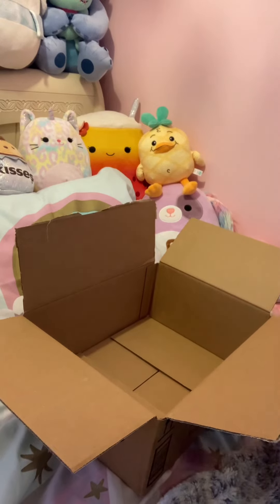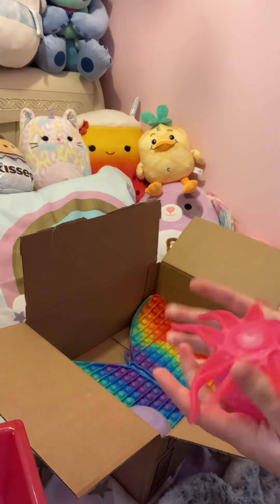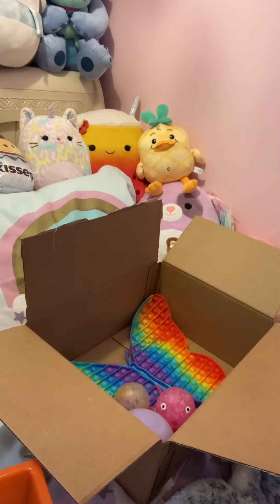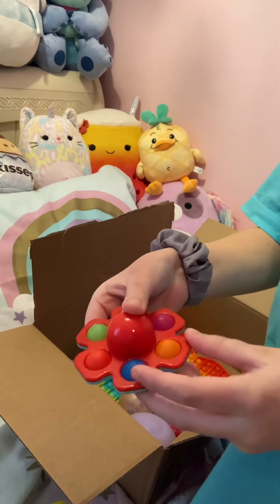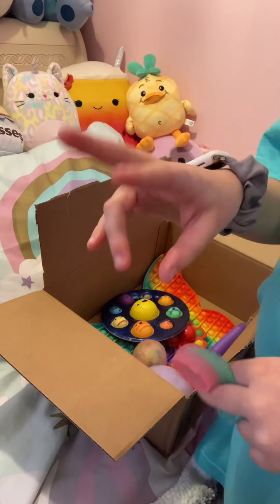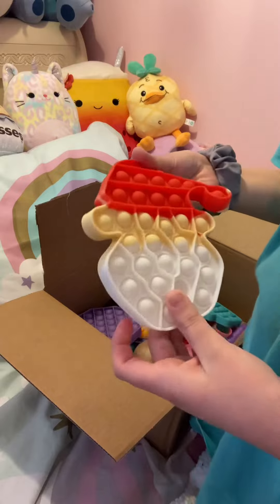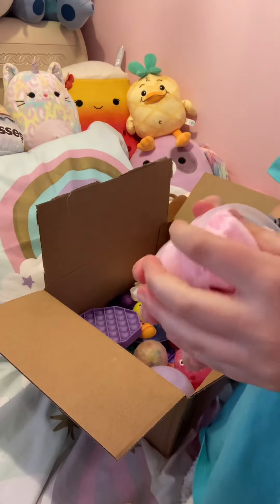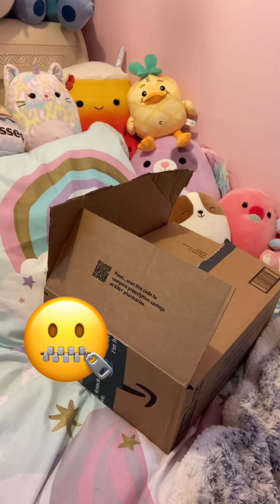Let’s pack a fake order tiktok ￼